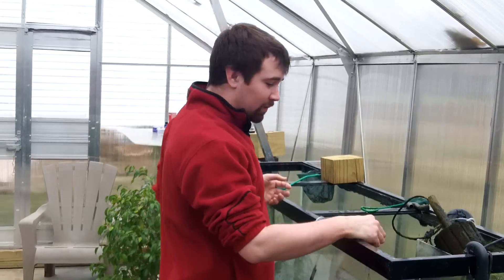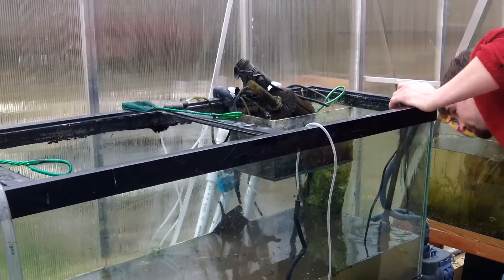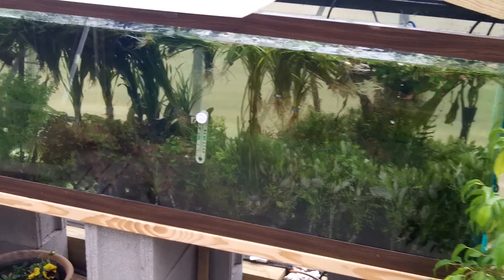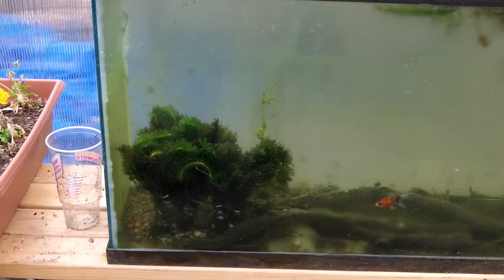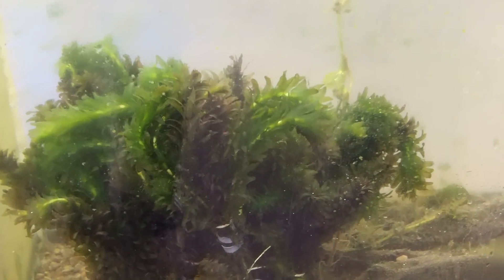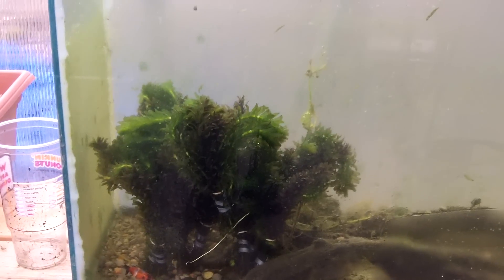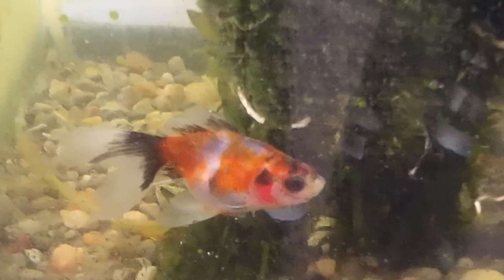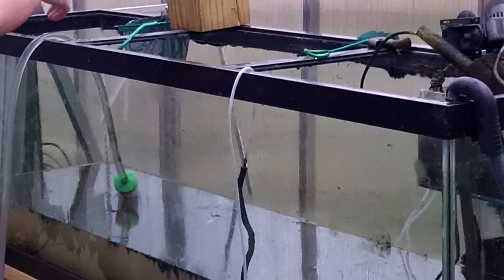Beginner aquarium plants. Elodea Anacharis, Species Sunday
I am wrong on where this plant is natively found. After further review i believe it is native to North America. (To be honest, i thought it wasn't native to the US but had been introduced, I've seen it in Lake Erie before) Any help would be greatly appreciated... Either way, its a super easy plant to take care of. I would recommend this to any super beginner as it will grow in nearly any kind of setup.  Can handle low temps and is often sold in pond stores as it also grows like crazy in ponds.   Bryan is the man and is always eager to help with the tanks. We are on the hunt for a 125 if anyone knows where to find one in KY. (Craigslist has nothing just yet) Tell me what you know about Elodea.